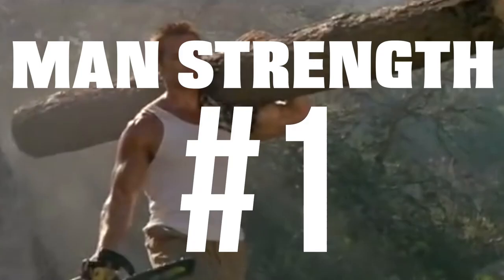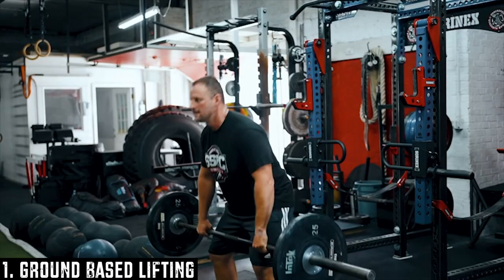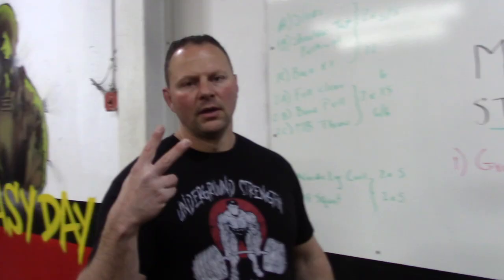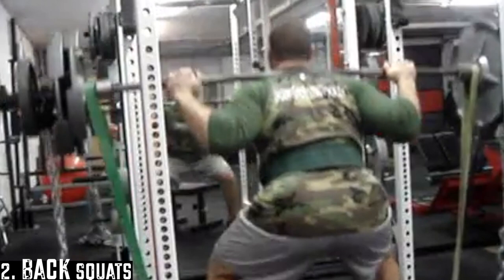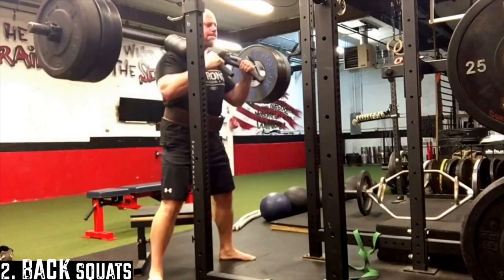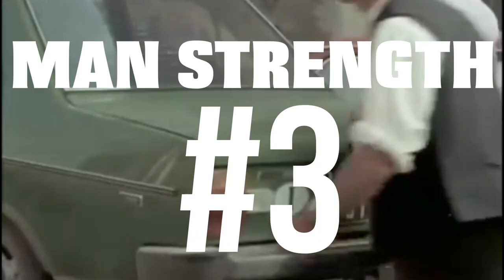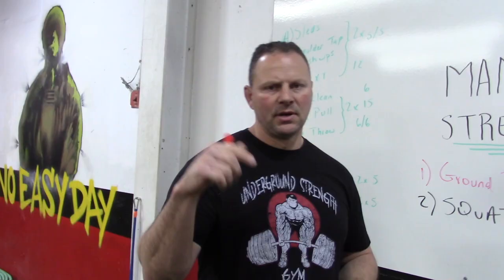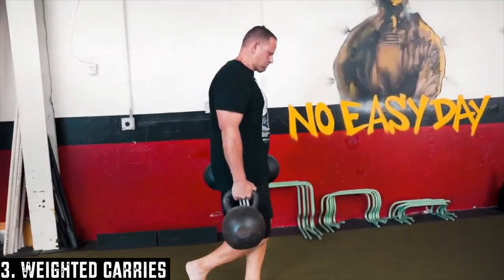Men Over 40! TOP 3 Exercises for MAN STRENGTH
- SSPC (Strength & Sports Performance Coach) CERTIFICATION

- The Underground Strength Academy for Strength & Sport Coaches

7 Days FREE ONLINE COACHING with Zach - GLADIATOR STRONG

Manasquan Gym / Manasquan Strength & Conditioning

Official Underground Strength Gym Instagram -

- National High School Strength Coaches Association